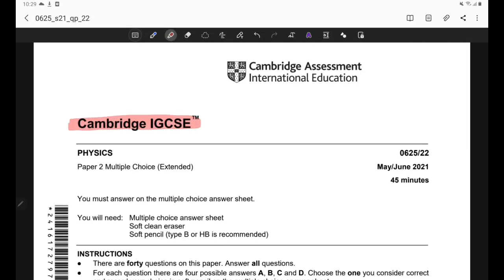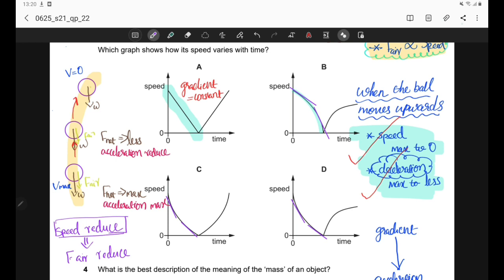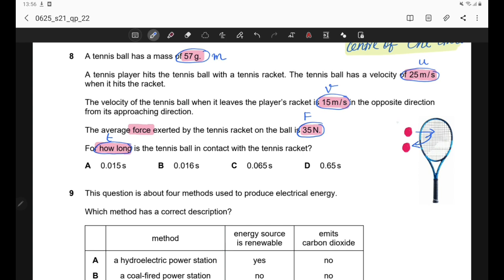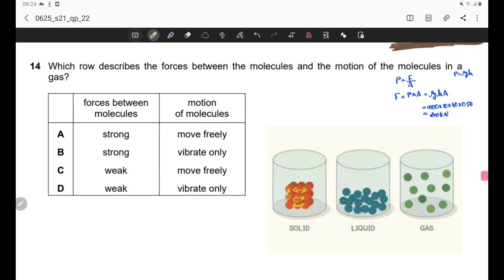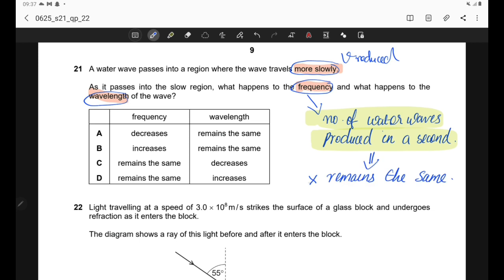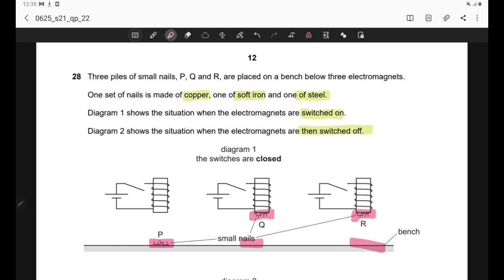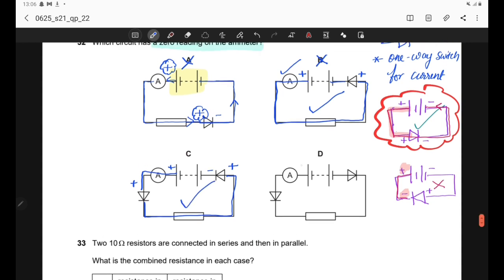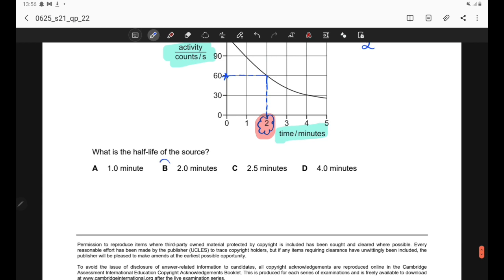0625/22/M/J/21 Whole paper solution IGCSE Physics paper 2 (May/June 2021) paper 2 Multiple choice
0625/22/M/J/21 whole paper Solution IGCSE Physics paper 22 (May/June 2021) Paper 2 Multiple choice